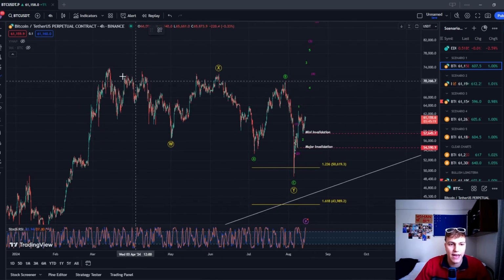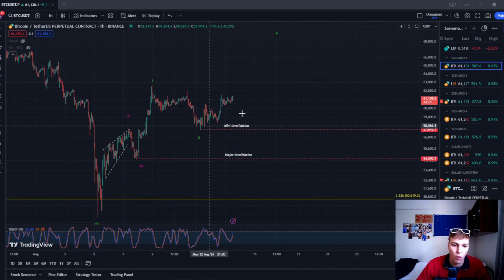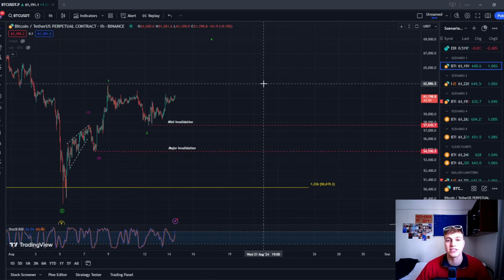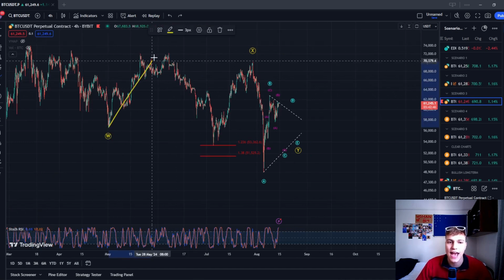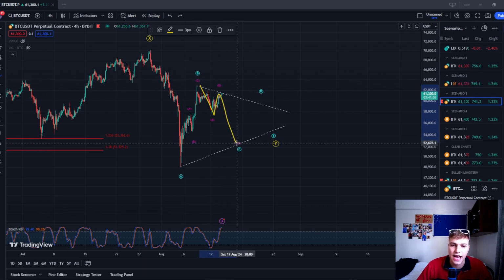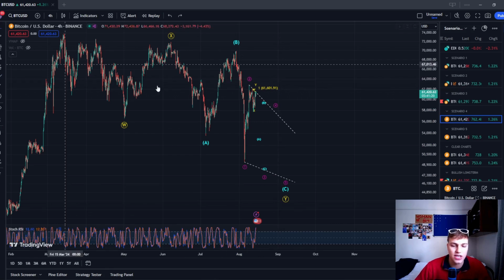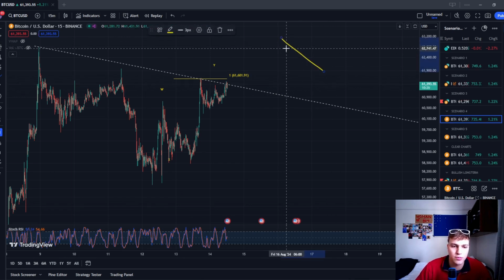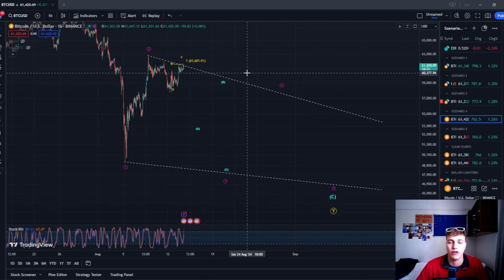THIS BTC PUMP IS FAKE!? - Bitcoin Elliott Wave Analysis and Price Prediction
In this video, we dive into the recent surge in Bitcoin’s price and address the burning question: Is this Bitcoin pump real, or is it a fakeout? Using Elliott Wave theory, we provide an in-depth Bitcoin analysis to determine whether the current rise is sustainable or if a reversal is on the horizon. If you’re involved in Bitcoin trading or just want to stay updated with Bitcoin news today, you won’t want to miss this analysis.

We start by examining the current Bitcoin price and the factors that have led to this latest pump. Our Bitcoin analysis today uses Elliott Wave principles to break down the market cycles and uncover whether this rally is genuine or just a trap for unsuspecting investors. Understanding these patterns is crucial for anyone navigating the often unpredictable world of Bitcoin trading.

Beyond technical analysis, we also look at the broader economic and geopolitical factors influencing Bitcoin today. From sudden shifts in market sentiment to global economic developments, we’ll explore all the elements that could impact Bitcoin’s price in the short and long term. Staying informed on these issues is key to making sound investment decisions.

Our experts will share their insights on why this Bitcoin pump might be fake and what signs are pointing towards a potential drop. By comparing current market behavior with historical data, we offer a comprehensive perspective on whether this rise is sustainable. Whether you’re a seasoned investor or new to the cryptocurrency scene, our analysis will help you understand the potential risks and opportunities ahead.

Stay ahead with the latest Bitcoin news and detailed analysis. This video is designed to give you the knowledge and insights needed to navigate the cryptocurrency market effectively, especially in times of uncertainty like these.

Your engagement supports us in bringing you the most accurate and timely information in the crypto space.

Join the discussion in the comments below and share your thoughts on this Bitcoin pump. Do you think it’s the real deal, or are we headed for a correction? We’re excited to hear your insights and predictions.

Timestamps:
00:00 - Intro
00:20 - Scenario 1
02:45 - Scenario 2
04:03 - Scenario 3
05:52 - Trade Possibilities
06:58 - Outro